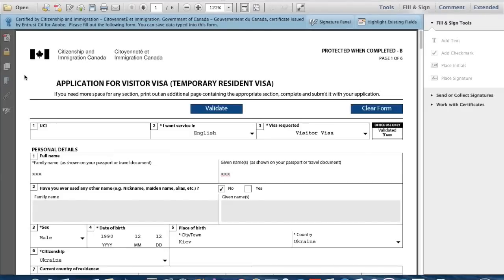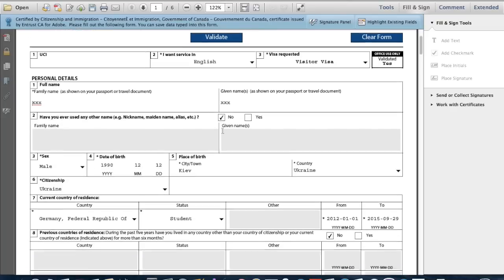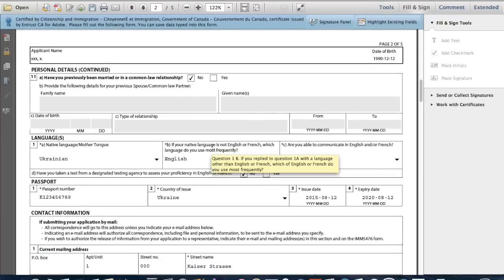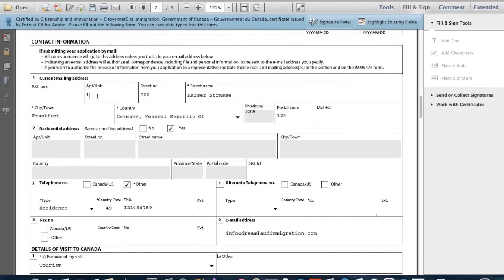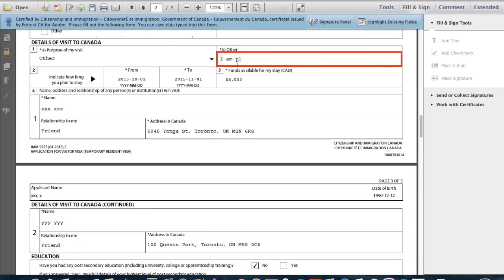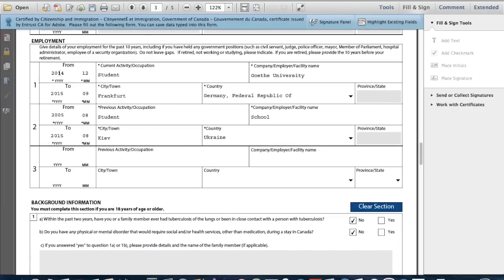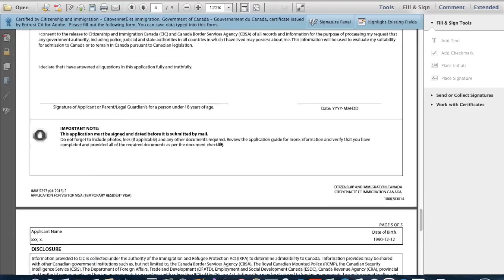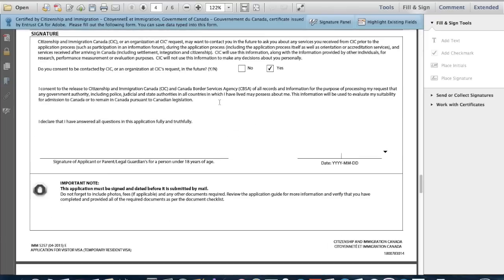How to complete imm 5257 Application for Temporary Resident Visa for Canada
In this video tutorial you will learn how to fill out the form IMM5257 visitor visa for Canada.